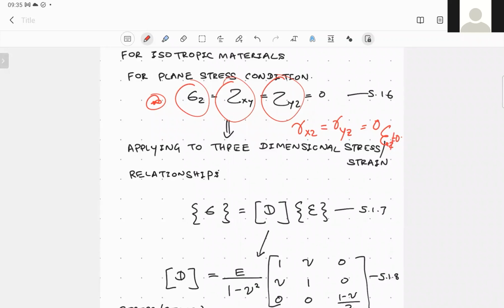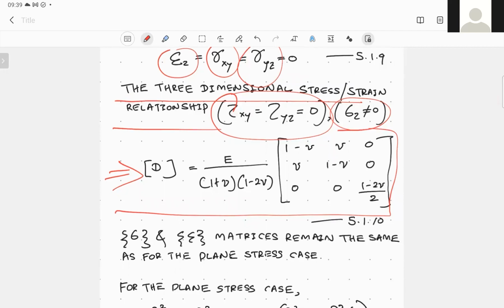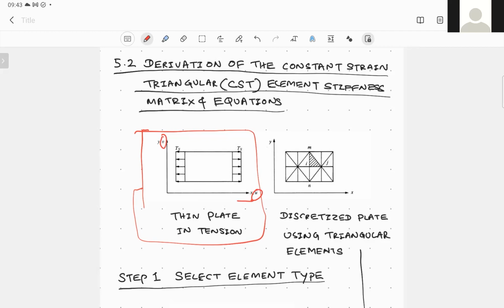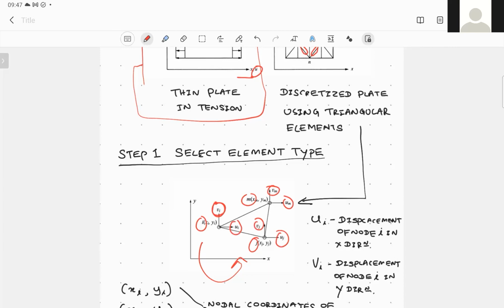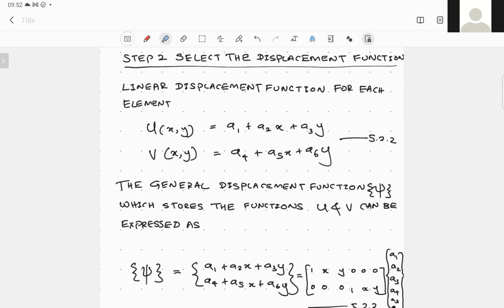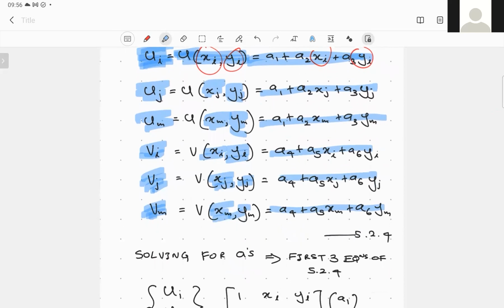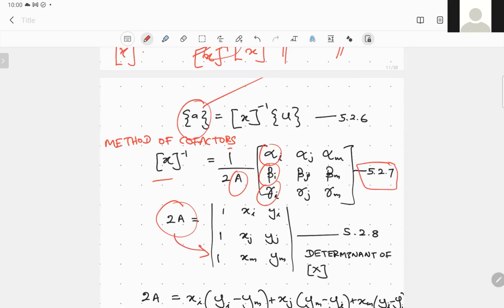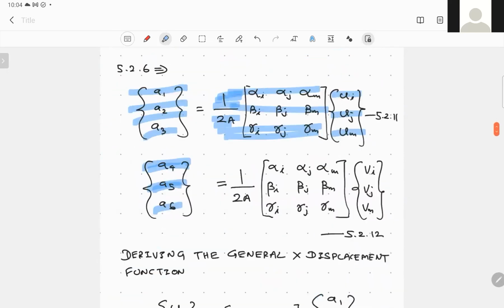Development of Plane Stress & Plane Strain Stiffness Equations Part 2